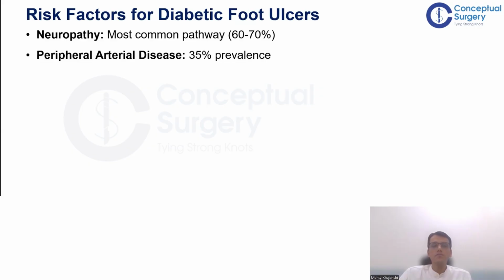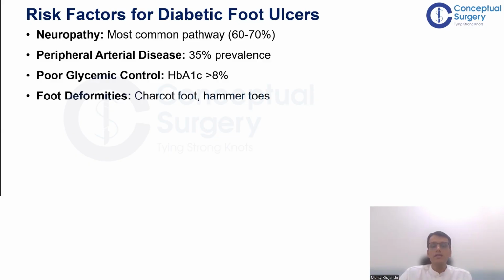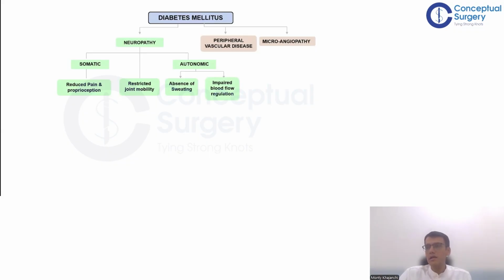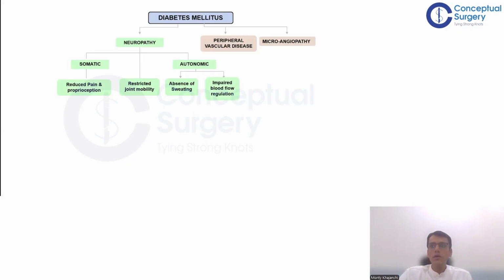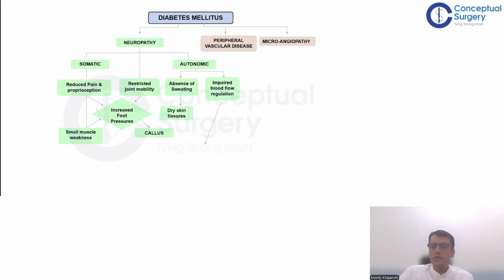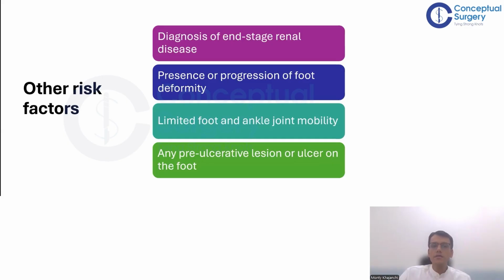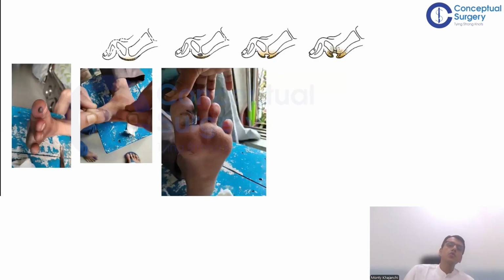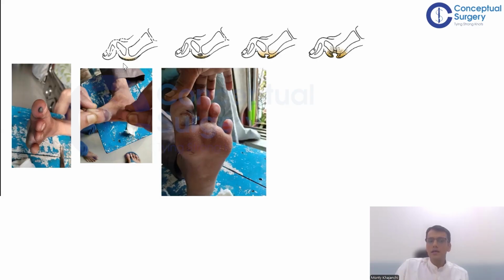How to Manage Diabetic Foot Ulcers | Surgery Residents Must Know | Dr. Monty Khajanchi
Diabetic foot ulcers are one of the most challenging and high-risk conditions every surgery resident must master.

In this session, Dr. Monty Khajanchi explains the clinical approach to diabetic foot ulcers.

This is essential for anyone preparing for a surgery residency program or aiming for the best surgery residency.

📲 Strengthen your concepts and clinical skills with Conceptual Surgery.

📲 Download the eConceptual App to access more case-based learning & live sessions